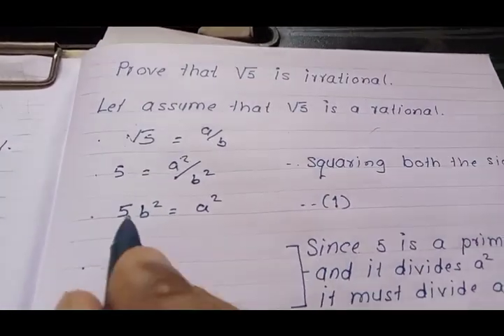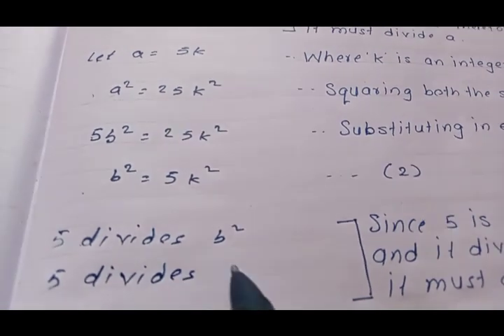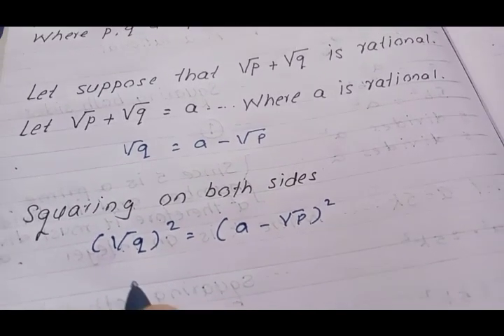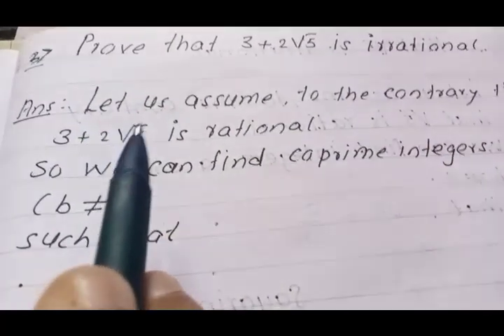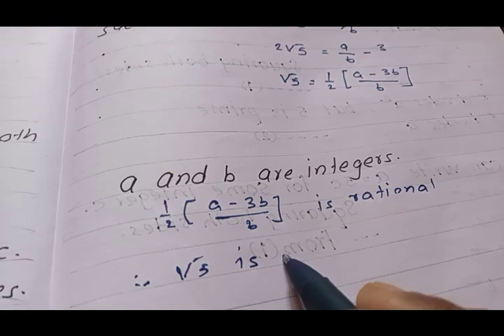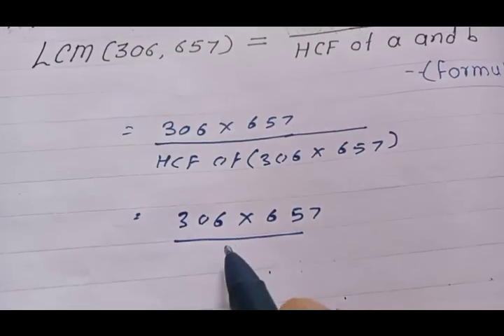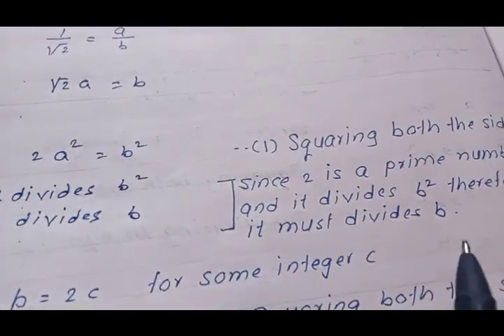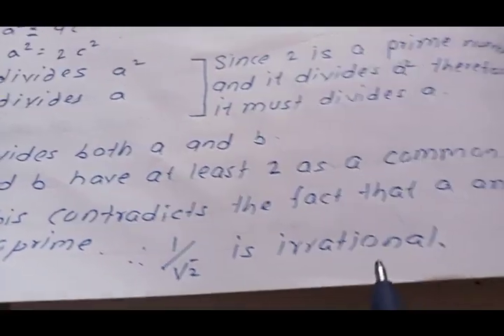Class 10th Maths chapter 1.Real Numbers (CBSE)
Class 10th Maths chapter 1.Real Numbers easy, clear and exam ready.We provide important examples step by step solution and simple explanation that help you understand concept quickly.Class 10 maths#Real numbers cbsc maths#maths made easy#learn maths